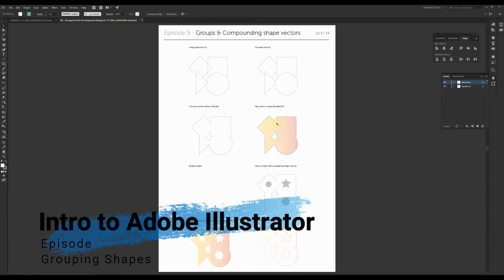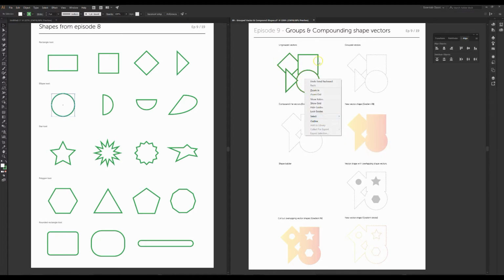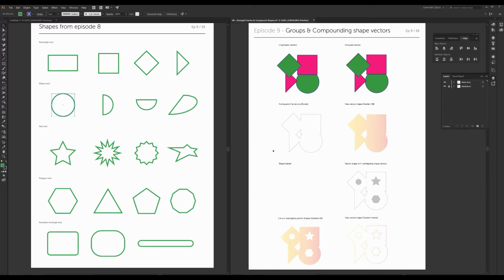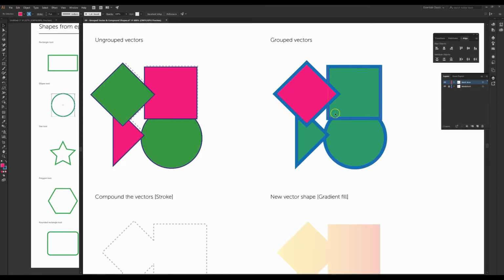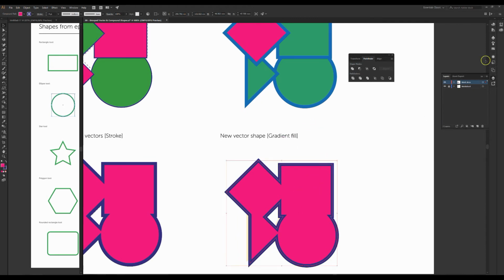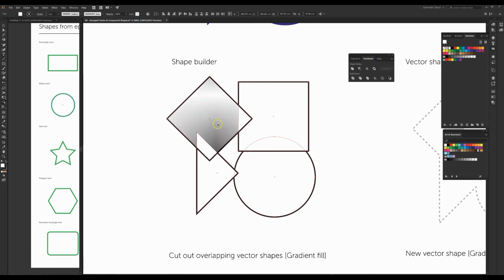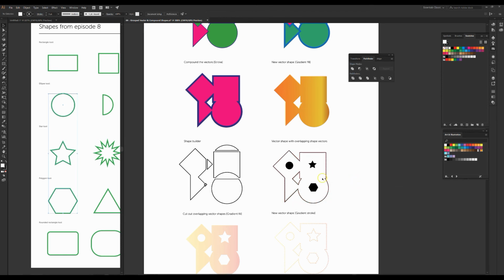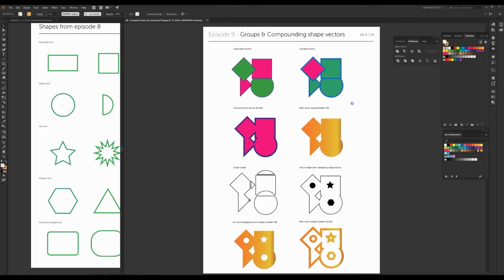Introduction to Adobe Illustrator Ep. 9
In this video you will learn how to group shapes and apply different effects to the shapes